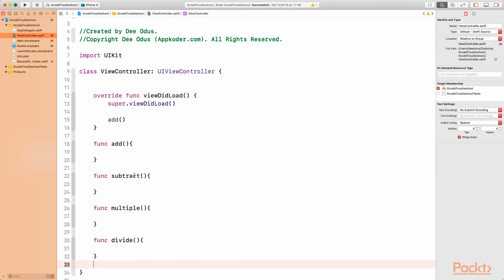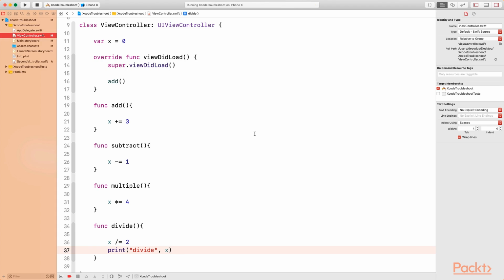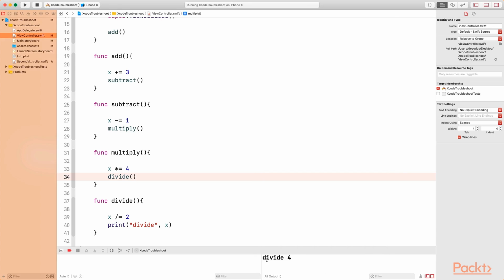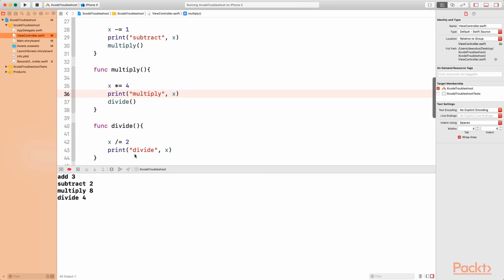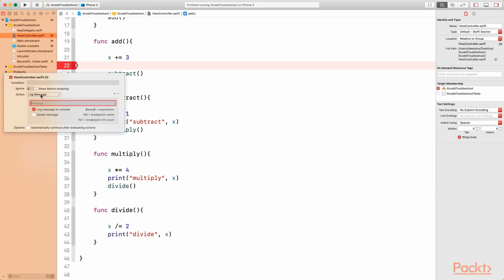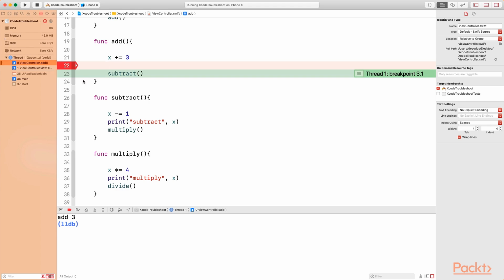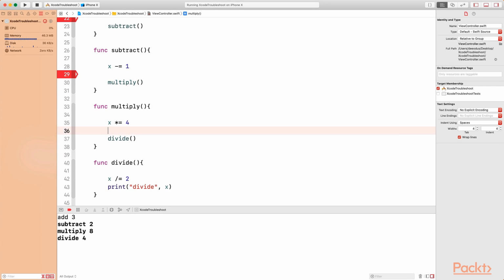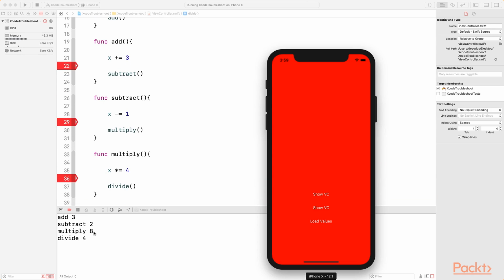Troubleshooting with Xcode : Replace print Statements | packtpub.com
This video tutorial has been taken from Troubleshooting with Xcode. You can learn more and buy the full video course